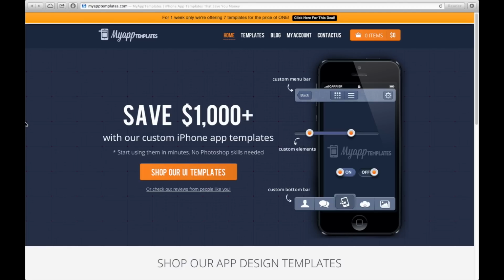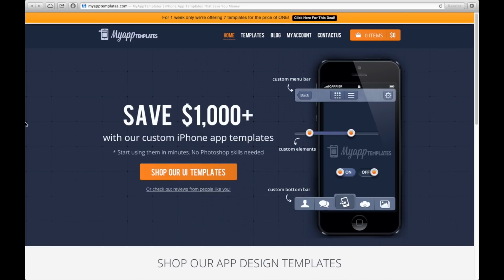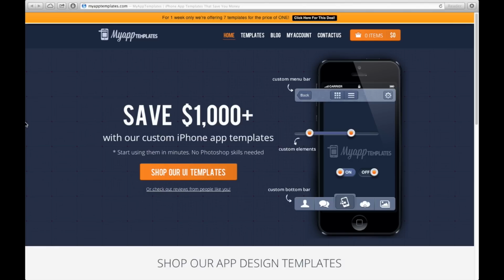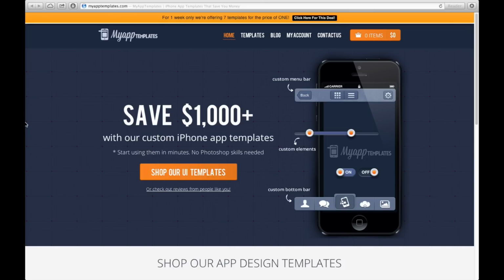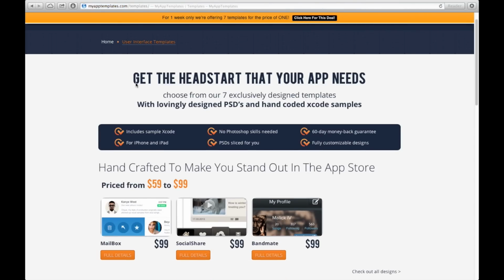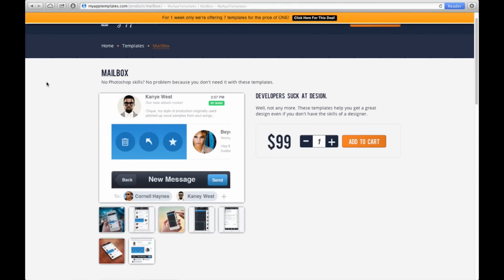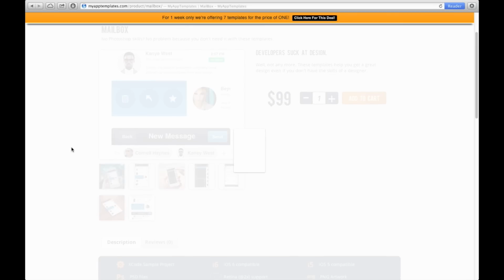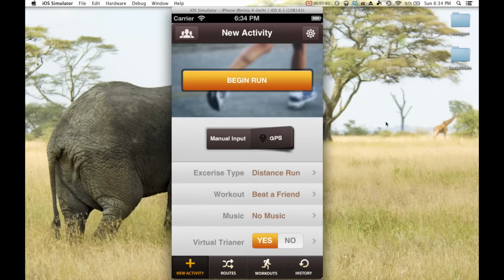How To Create an iPhone/iPad App For Less: Easy To Use App Templates [Bonus promotional price]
In this episode of my making iOS apps series: we take a look at a simple alternative for building iOS apps: Templates. The templates shown in this video are from

SPECIAL PROMO: If you use this link, you get 7 templates for the price of 1! Not sure how long this one will be around, so you might want to act quick!